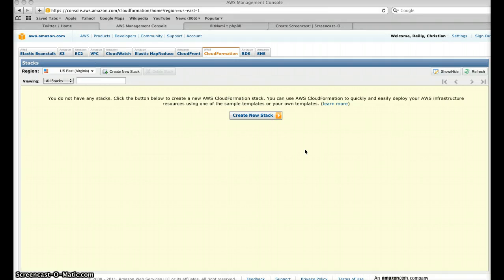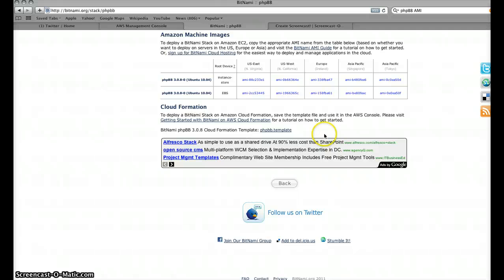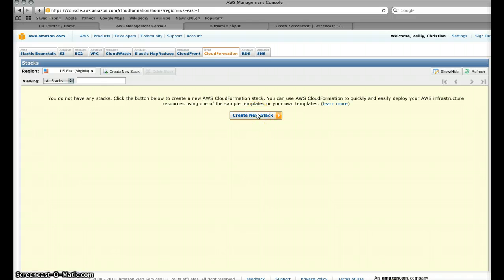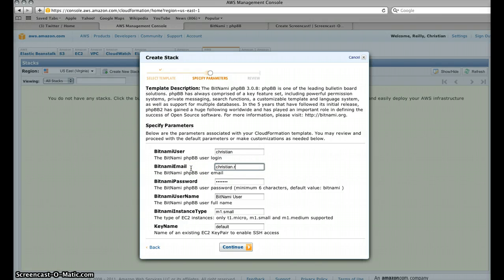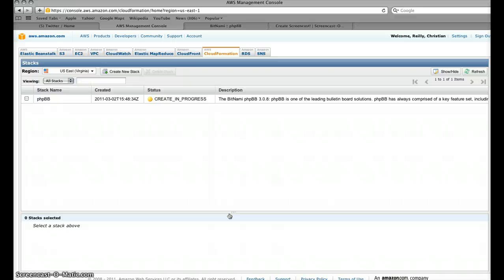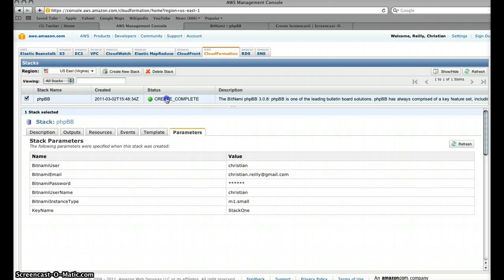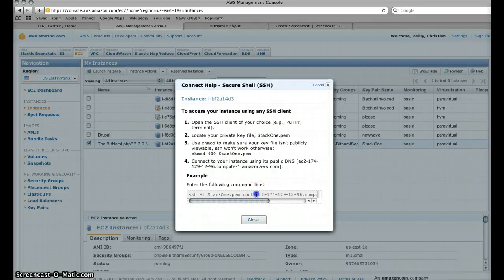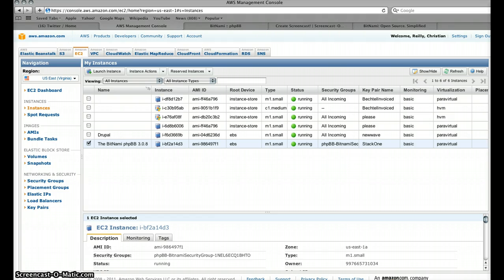Bitnami phpBB using AWS CloudFormation